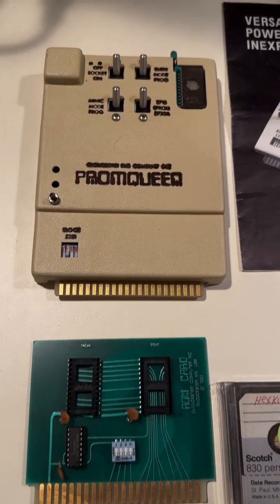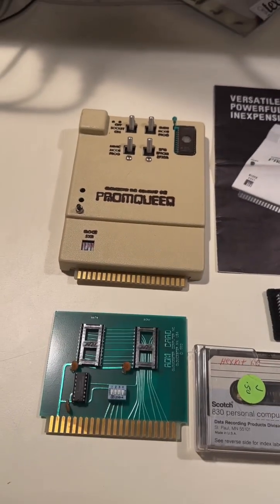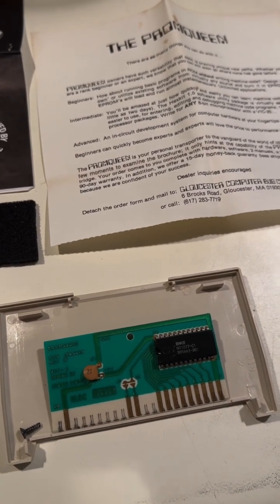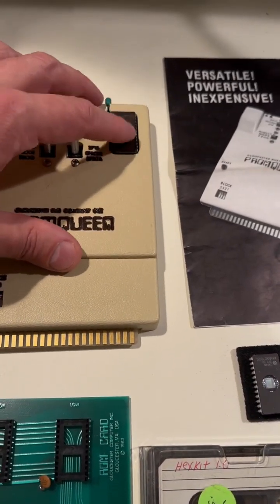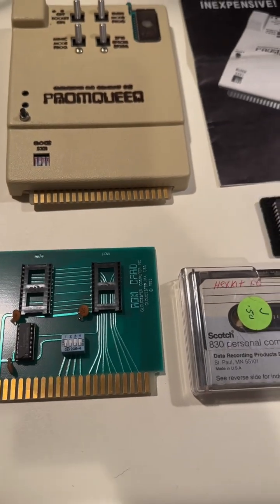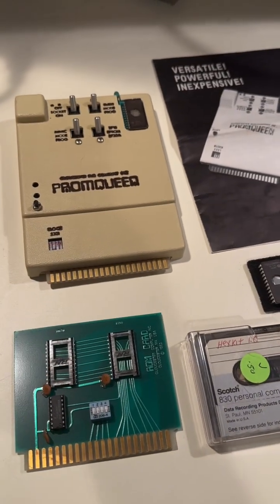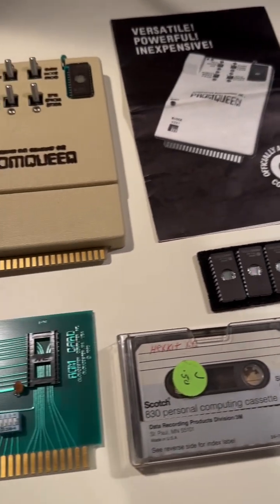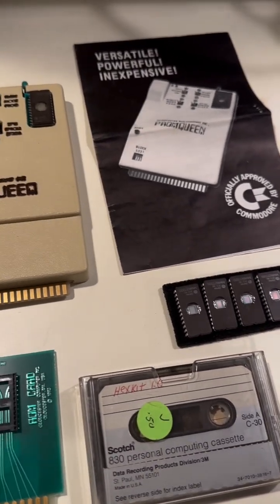Vintage PromQueen EPROM programmer for the Commodore VIC-20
You can use this to make your own software cartridges, or duplicate existing cartridges!